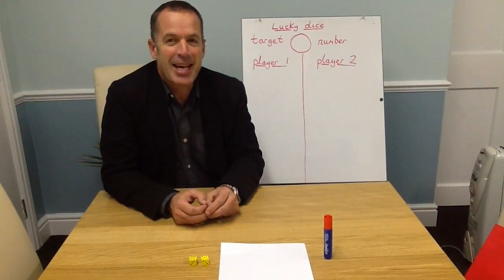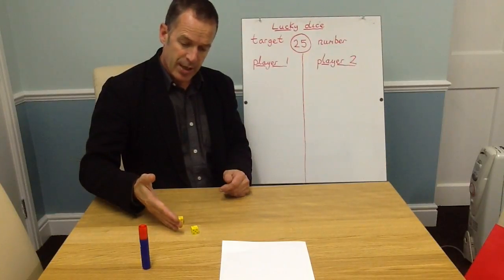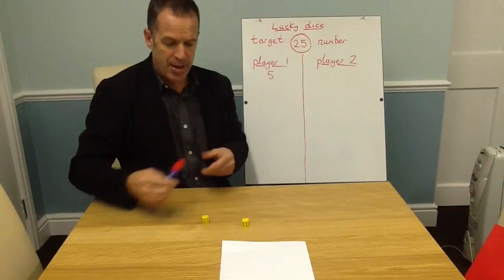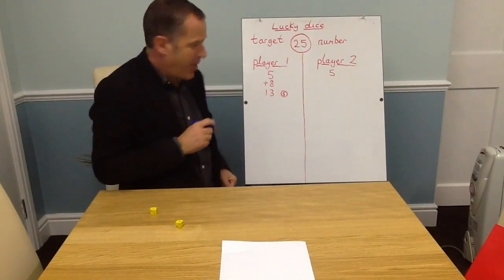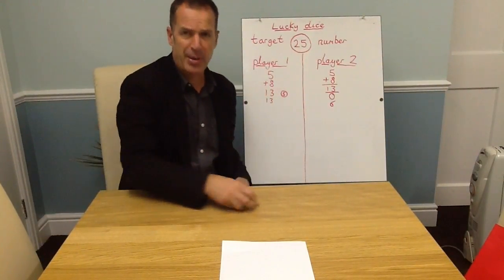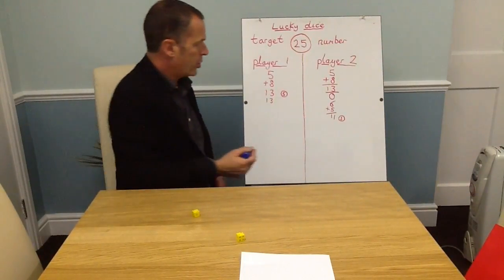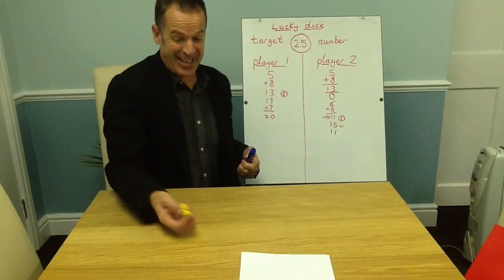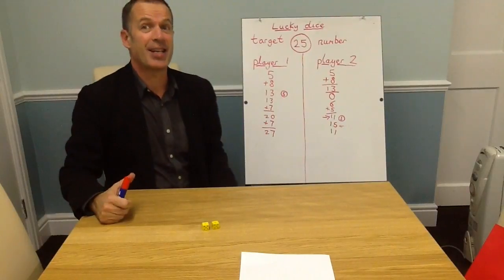Maths games with Mr D #3 Lucky Dice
addition game